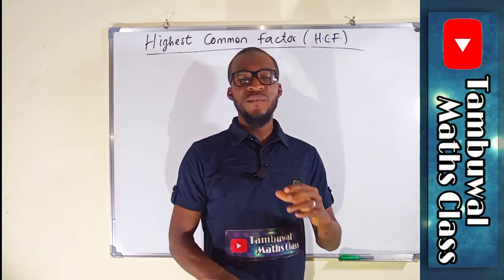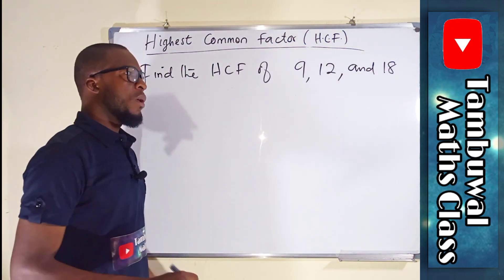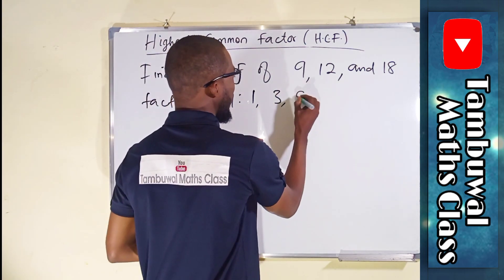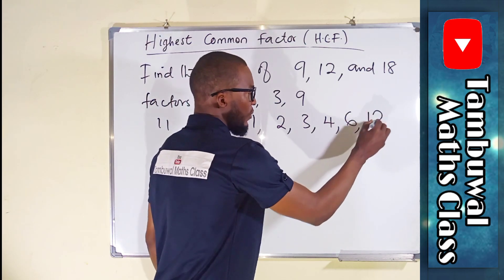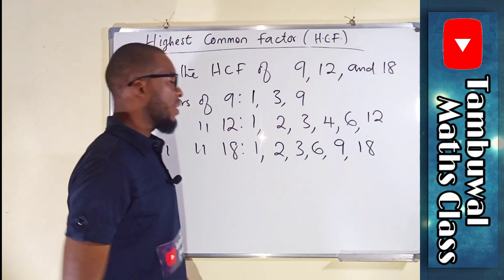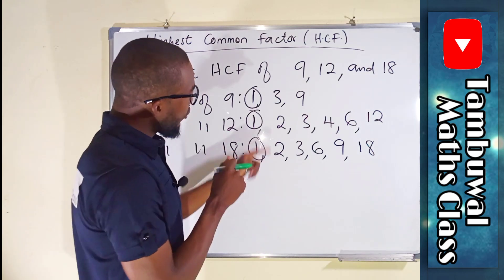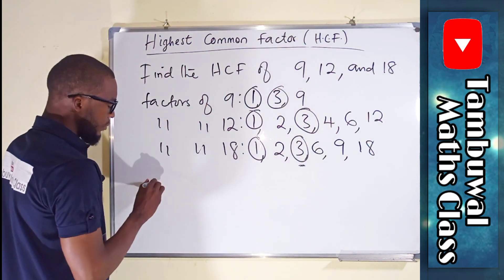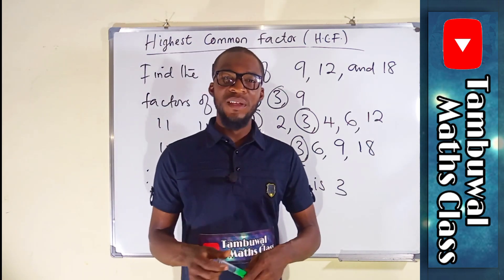Highest Common Factor (HCF)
To find the highest Common Factor of two or more numbers, it's as simple as:
1- Finding the respective factors of each number separately
2- Then you note down the common factors between them i.e. the factors they have in common.
3- Finally, the highest number amongst the factors is said to be the highest Common Factor HCF.